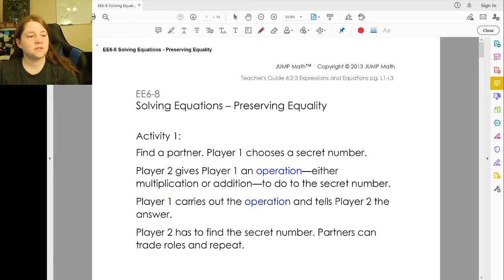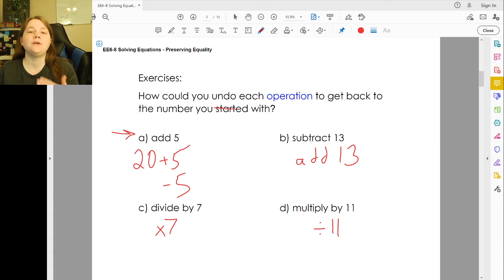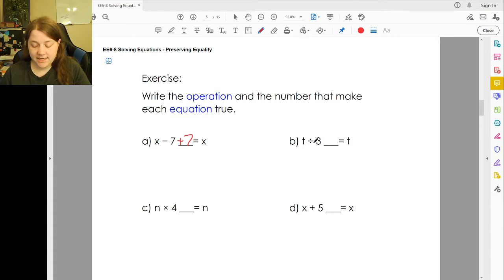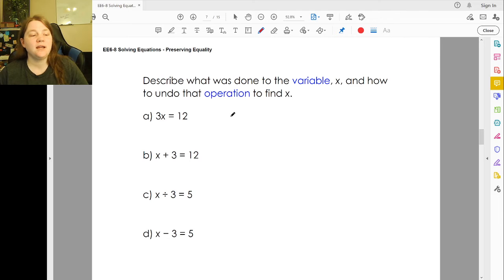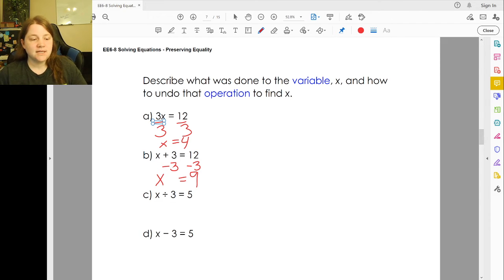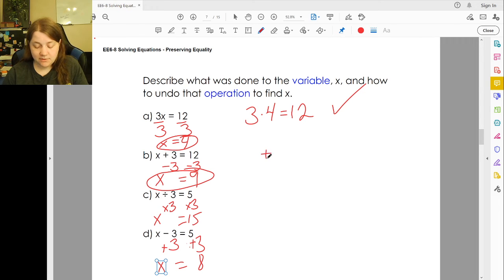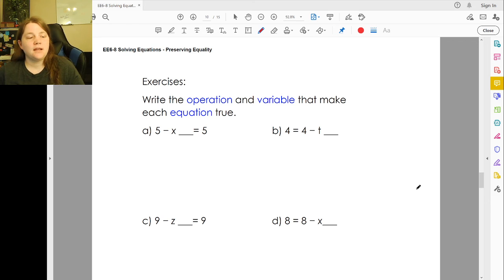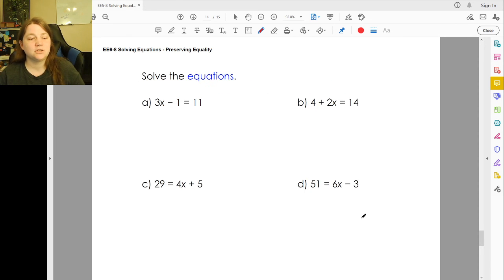EE8 Solving Equations Preserving Equality